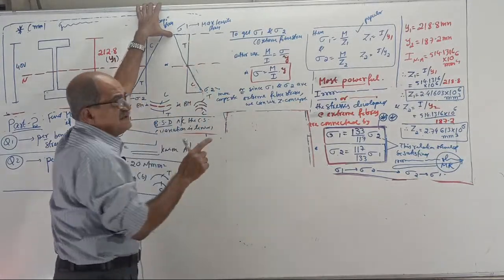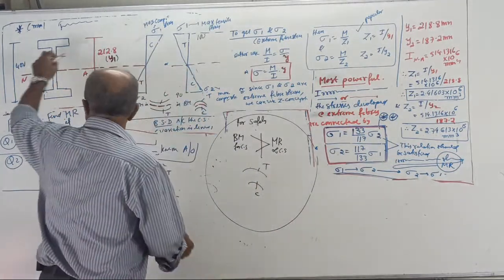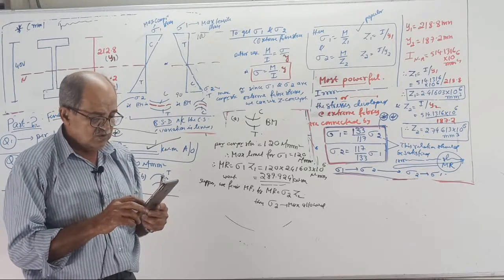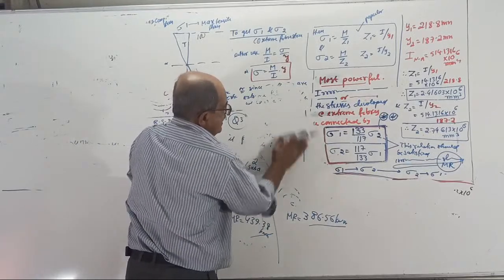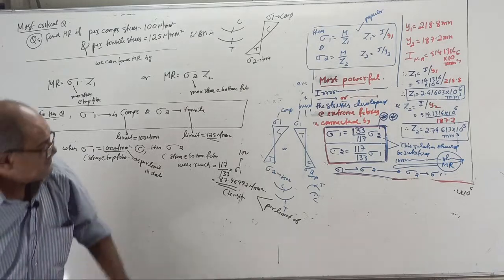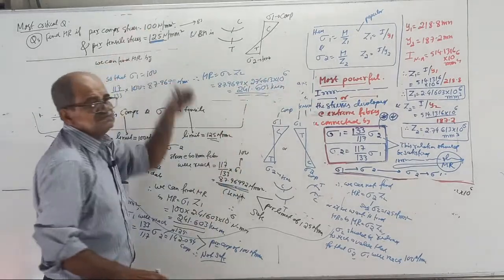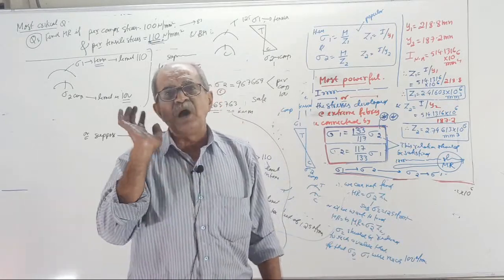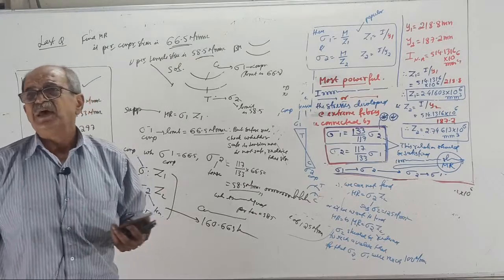BSK-Class 134/Bending & Shear Stresses